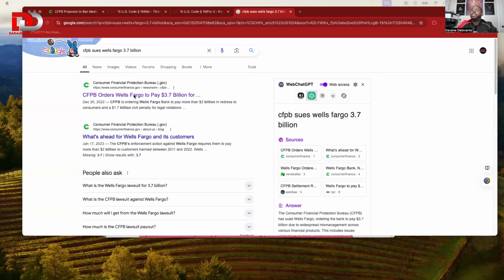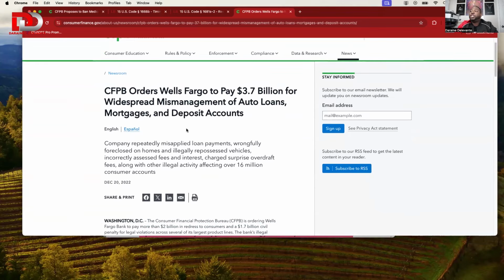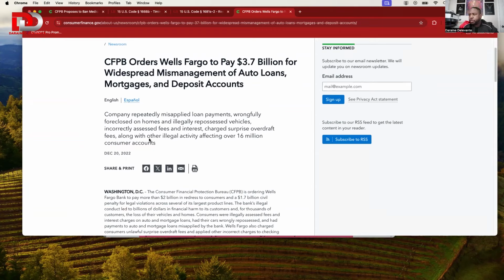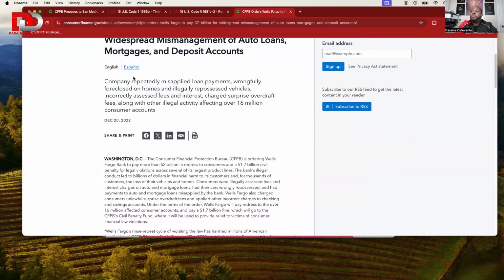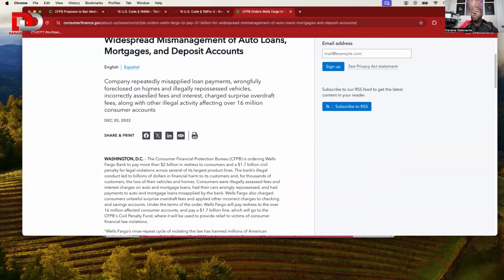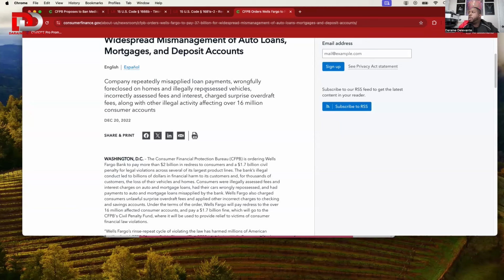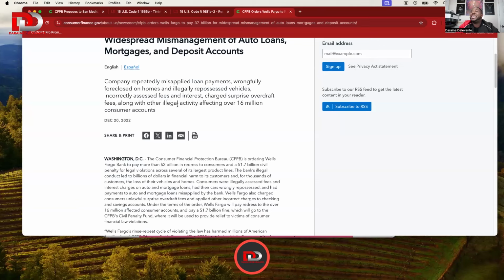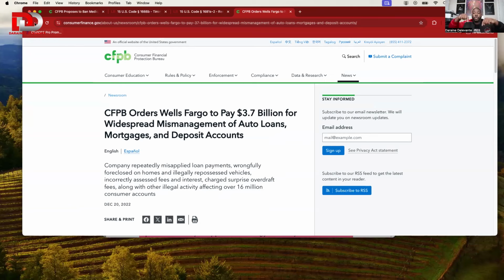Remove Late Payments from Wells Fargo & Recover Your Credit Score Fast! 🚀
Ready to take action right now? 👉 Get the dispute letter template here: 👆👆

🔥 Remove Wells Fargo Late Payments and See How Much Your Credit Score Could Recover! 🔥

Did you know a single late payment can drop your credit score by 90 to 110 points? 😳 That’s the cost of one missed payment, and it can stay on your credit report for up to 7 years! But the good news is—you don’t have to let that late payment keep holding you back. In this video, I’ll show you how to use a Late Payment Dispute Letter to remove those negative items from your credit report and get your score back on track! 📈

Why is removing late payments so important?
Bad credit can cost you thousands in higher interest rates, rejected loan applications, and lost financial opportunities. On average, bad credit can increase the interest rate on a $30,000 auto loan by more than $4,000 over the life of the loan. 💸 Don’t let a late payment keep you in a financial hole—take action now to clean up your credit profile and boost your score!

Want to fast-track your credit repair success? Join Consumer Law Secrets University, my premium mentorship program where I personally guide you through the entire credit repair process using powerful consumer law tactics. This is for those who are serious about making BIG changes to their credit—fast. 🚀

Not ready for full mentorship? No worries—you can still take control of your credit with my Credit Repair Made Easy Academy & Community, the #1 affordable credit repair program that gives you step-by-step guidance and support. 🏆